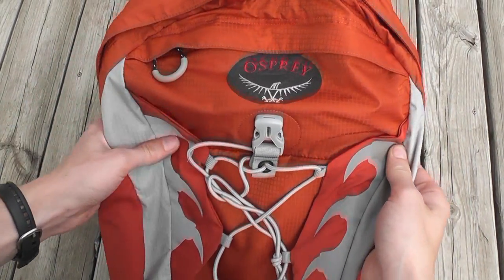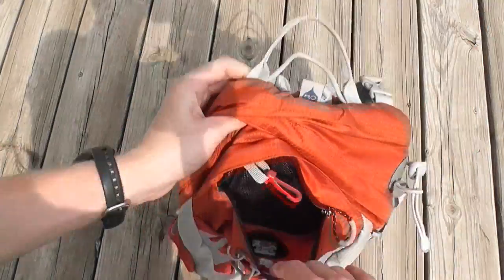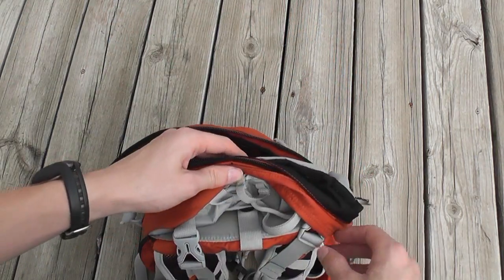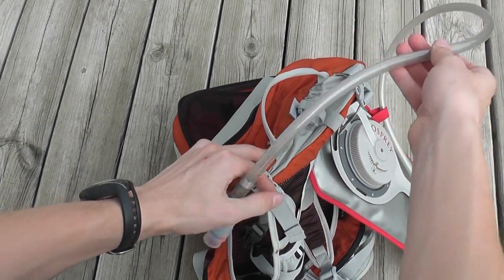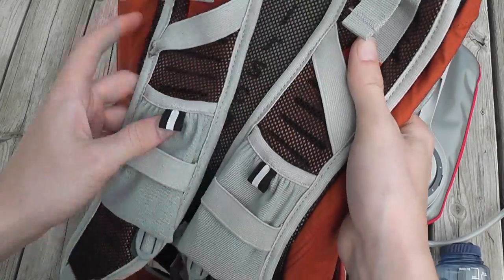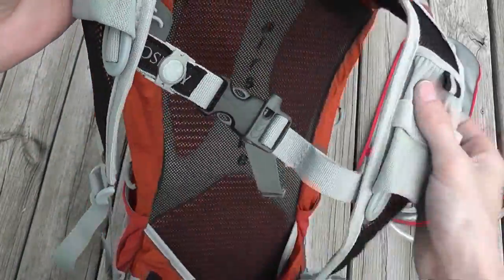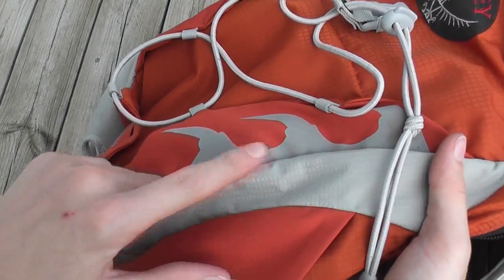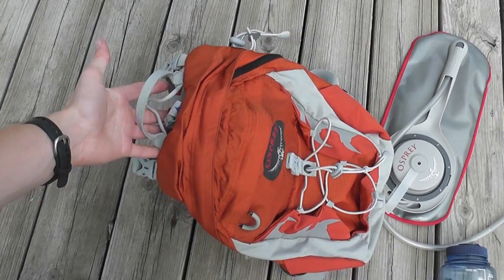Osprey Talon 11 - Trail Companion (updated review)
The Osprey Talon 11 is a great hydration pack that gives you a little cargo capability as well! I have had this pack for just over a year now extensively both in my every day life as well as hiking in places like Yellow Stone  the Tetons and more often on local trails. It has also come along for several bike trips. If you can get over the slightly elevated cost you will get a great pack that will serve you well. However before you drop some money in to this bag I recommend checking out some higher value options that may serve you just as well such as camelbak's.

 (All information contained within the video including facts and opinions are as of when the video was recorded)